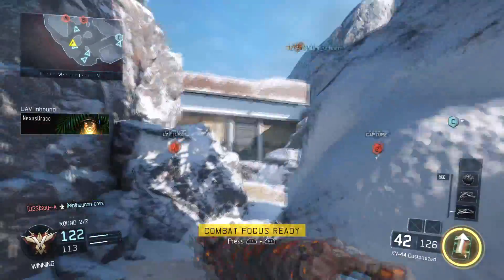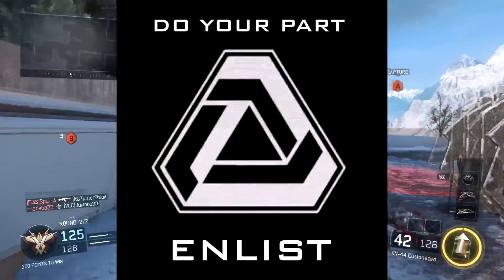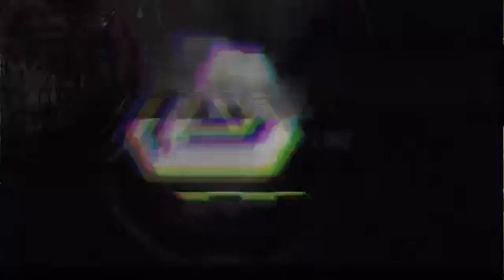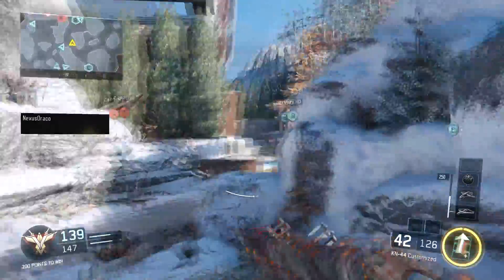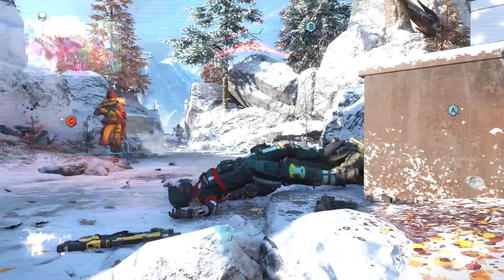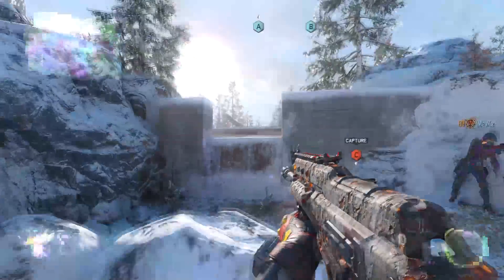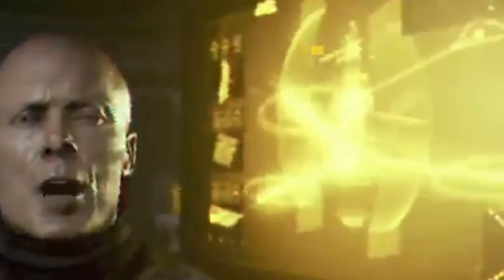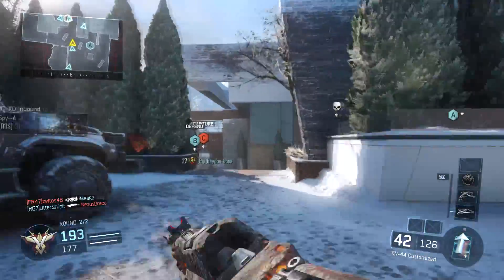*NEW* INFINITE WARFARE TEASER EXPLAINED!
The first official Infinite Warfare teaser explained!